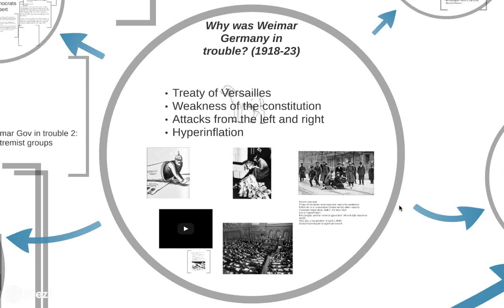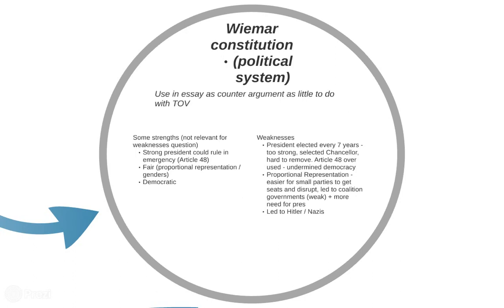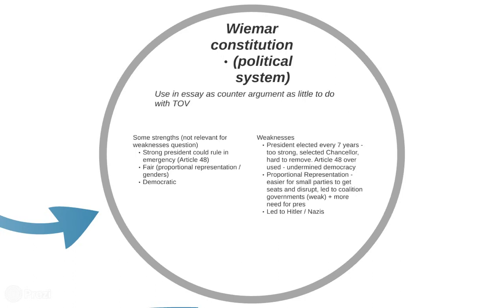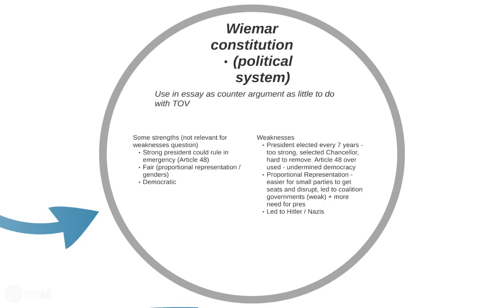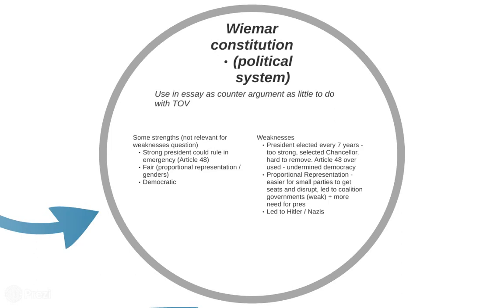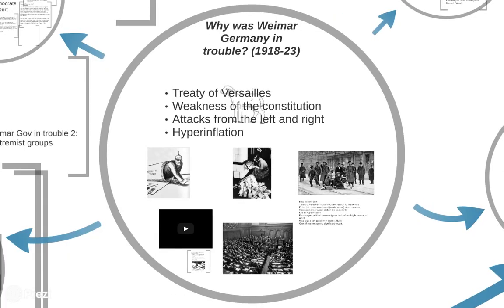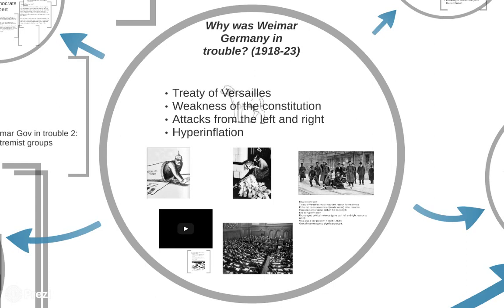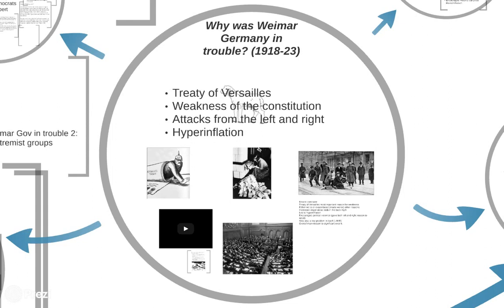Why was the Weimar Government in trouble 1918-23 Part 4 - constitutional weaknesses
Part 4 of a video lecture in which I take you through the main events that happened in Weimar Germany from 1918 to 1923.

The main focus of this part is the constitutional weakness of the Weimar Government.

The lecture will also enable you to answer 16 mark questions about why the Weimar government was in trouble such as: "The main reason for problems in Weimar Germany was the signing of the Treaty of Versailles" To what extent do you agree? This part focuses on how to conclude an essay like this.